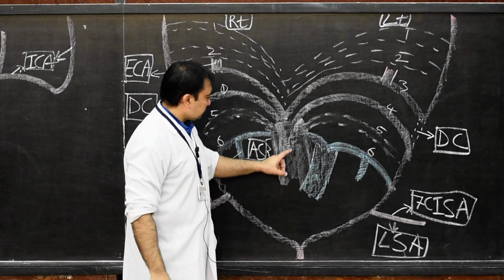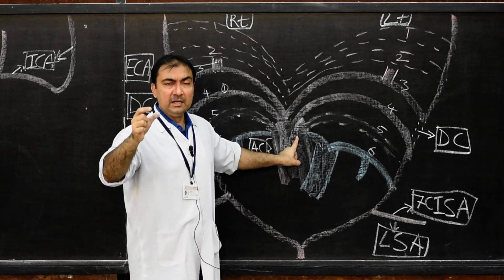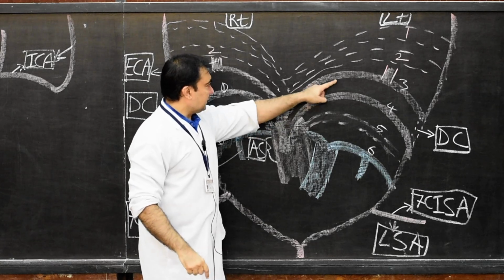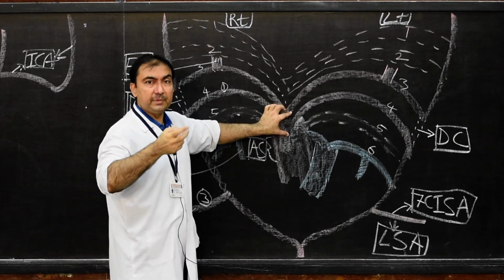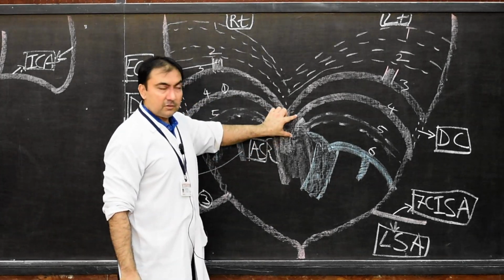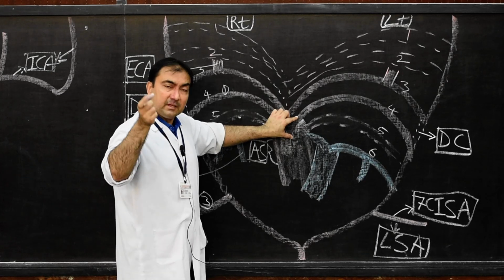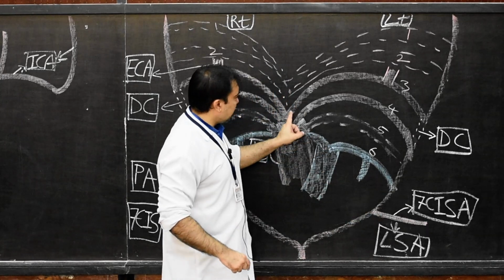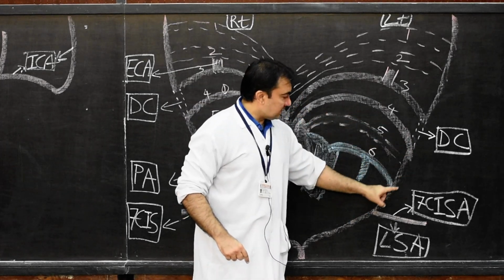Development of Aortic arches Part 3